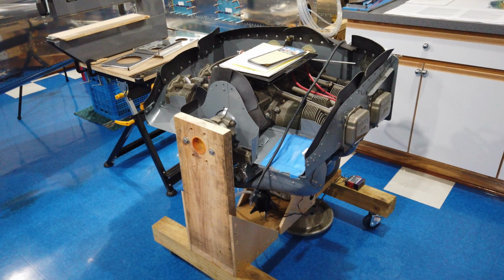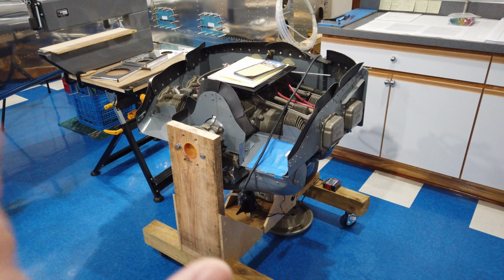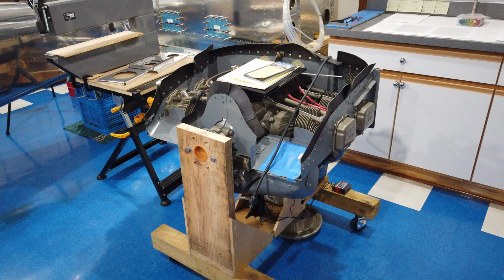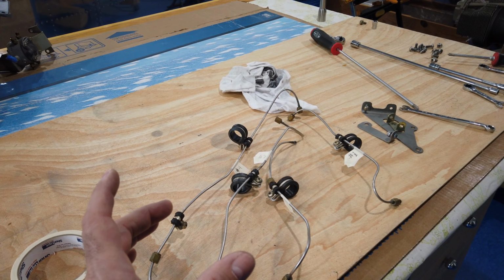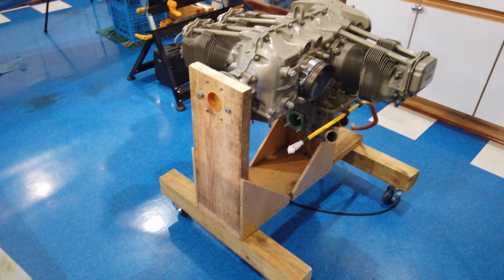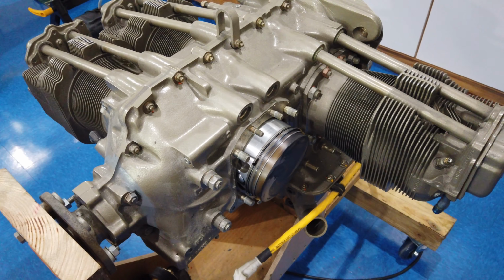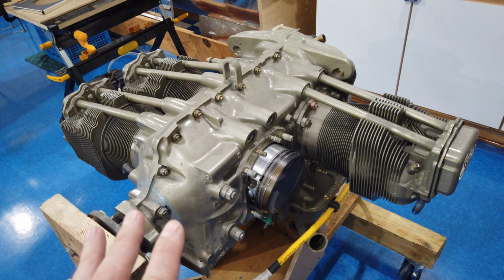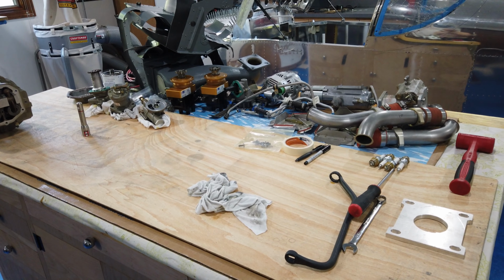Vans RV 7 HINT Video Engine Rebuild Begins!